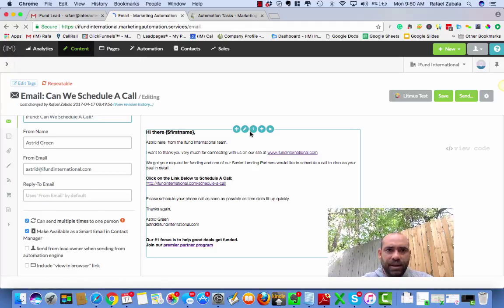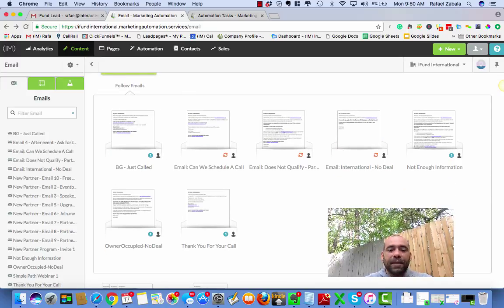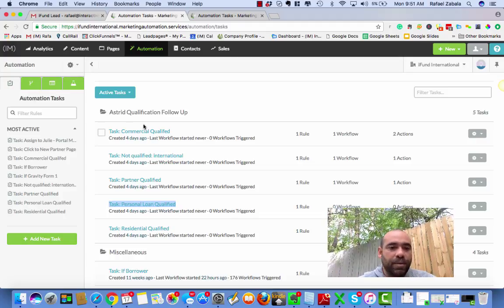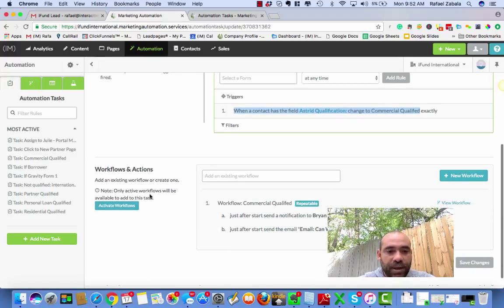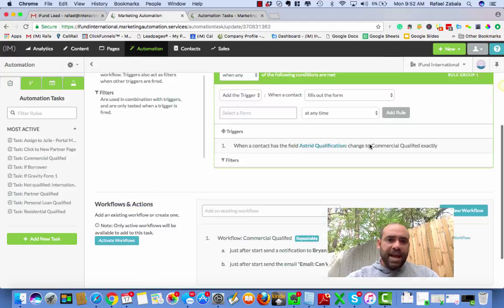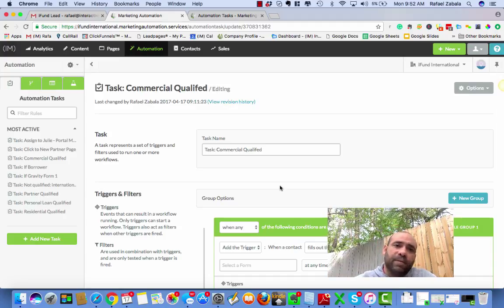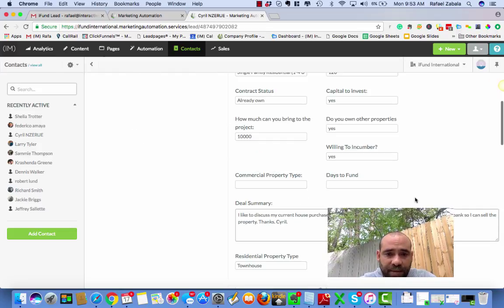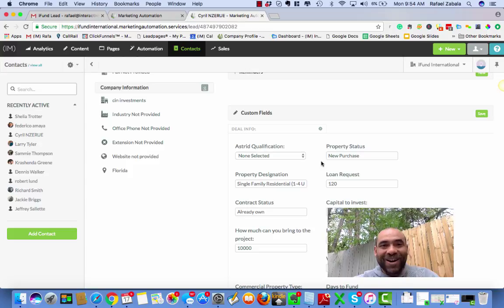(IM) iFund Marketing Automation Atlanta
- Rafa from (IM) and iFund explains some new automation rules inside Sharp Spring.